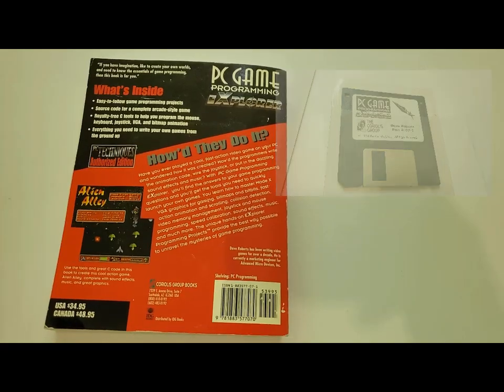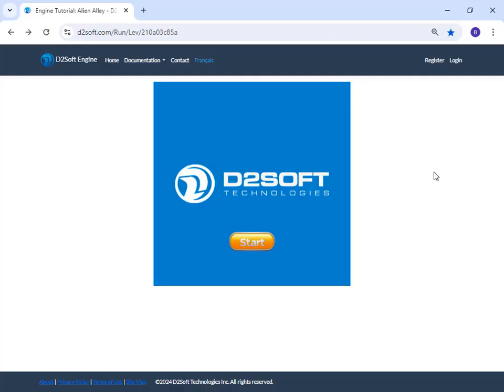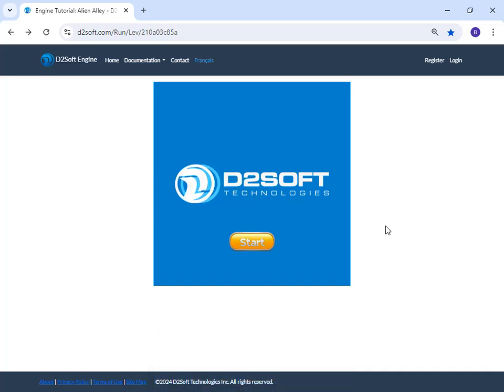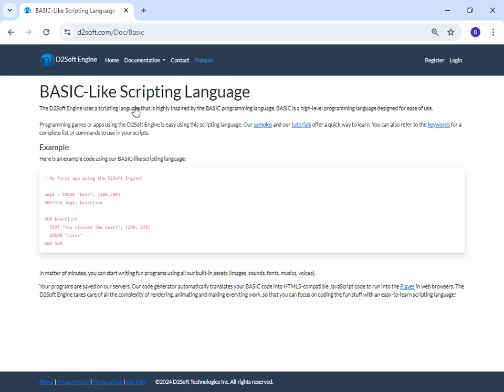Remaking 30-Year-Old Book Demo | HTML5 Game Engine | DevLog 5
A preview of the short game demo called Alien Alley from the 1994 book PC Game Programming Explorer by Dave Roberts rewritten using the HTML5 D2Soft Engine.